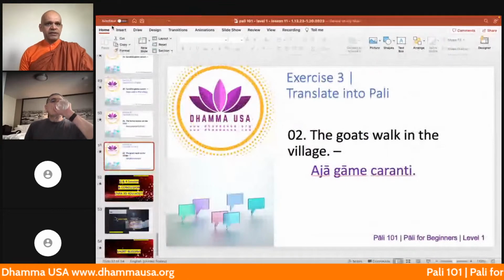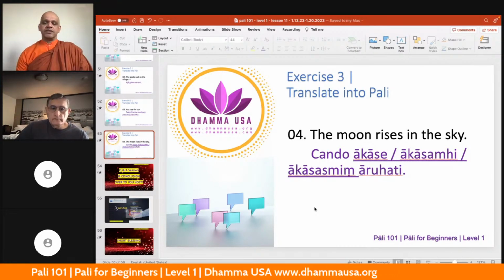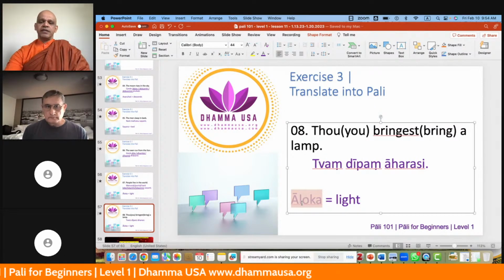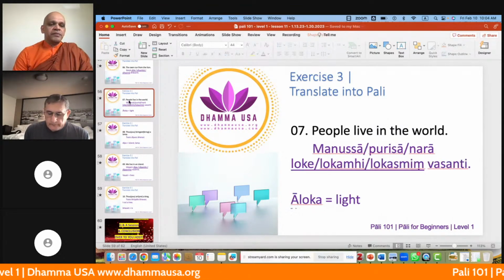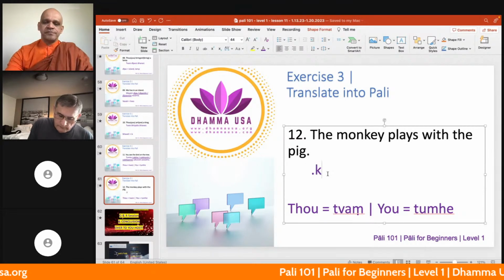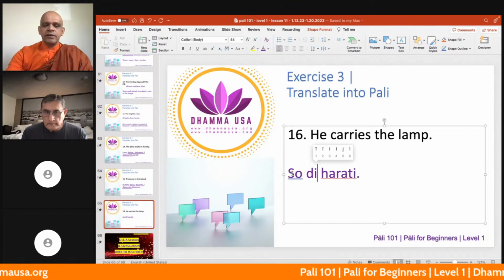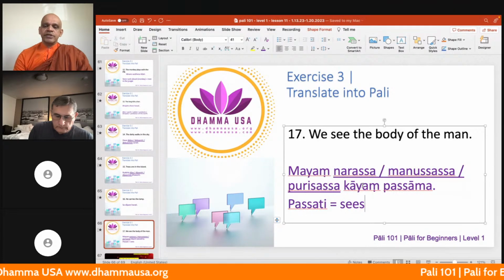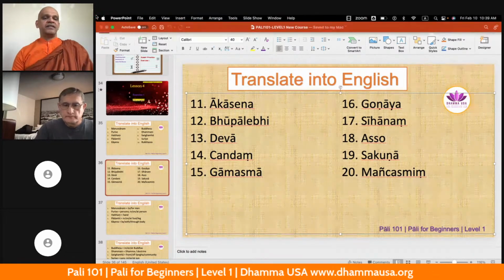"Unlock the Secrets of Pali Language - Beginner Level 1 Lesson 14!"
How to Learn Pali? | PALI 101 | Pali for Beginners | Level 1 | 2022-3 | Lesson 13 | Dhamma USA

In this Pali 101 lesson, we'll be covering lesson 14 of the Level 1 beginner's course. This lesson covers the translation exercise of some simple sentences in Pali.

If you're new to the Pali language, or if you're just starting Level 1 of the beginner's course, then this lesson is for you. We'll be covering all the important grammar points as well as practicing the other components of pāli in the context of the dialogue and eventually to lead you to understand how to understand Pali Tipitaka all by yourself. So make sure to watch this lesson and learn everything you need to start speaking and understanding Pali!

Pali for Beginners is a course designed for people who want to learn the Pali language. In this course, you will start from the basics and work your way up to more complex concepts.

This is the 13th lesson of the Pali for Beginners course. In this lesson, you will learn how to translate some simple sentences from Pali to English.

This is our website post with all the information:
Please check our Dhamma USA YouTube Channel for previous Pali lessons.

This is our WhatsApp Group if you want to join:
May all be well, happy, healthy, and safe!🙏

DHAMMA USA is a USA based nonprofit organization (501c3) engaged in Community Care, Spiritual Care & Pali Studies. We conduct Meditation, Yoga, Spiritual Counseling, Healing & Therapeutic Chanting and Teaching Pali Language. We promote peace, harmony, non-violence along with the message of the Buddha. We are happy to share the Theravada Buddhist Studies with any like minded individual or community. However, we support and promote unconditionally all the other Buddhist schools without any discrimination. We also respect all the other religions and their teachings on humanity, world peace, non-violence, and environmental care.

More about us:
Dhamma USA - We Care

Our Mission :- Spiritual Care & Community Care